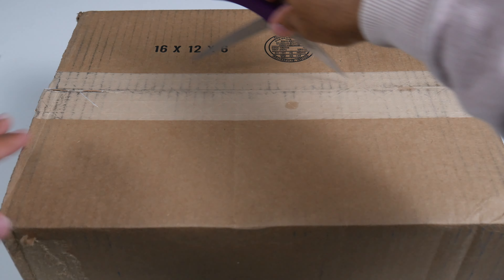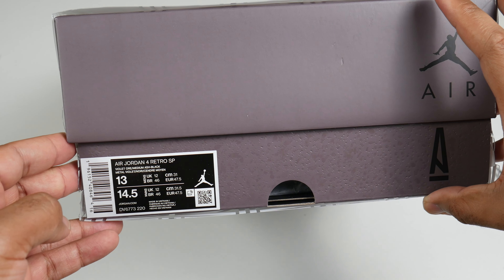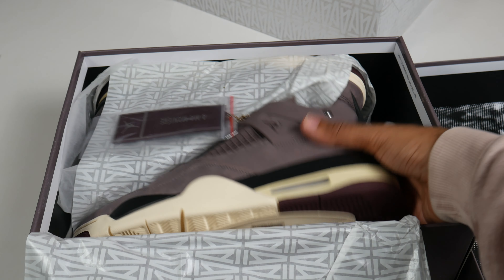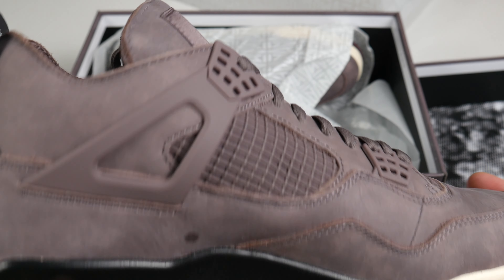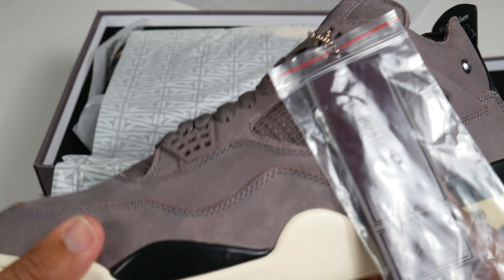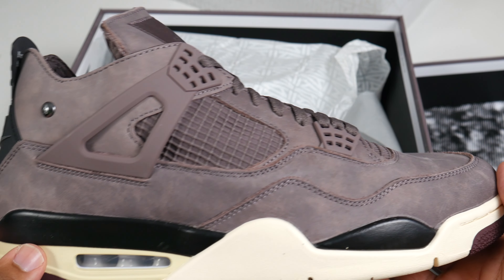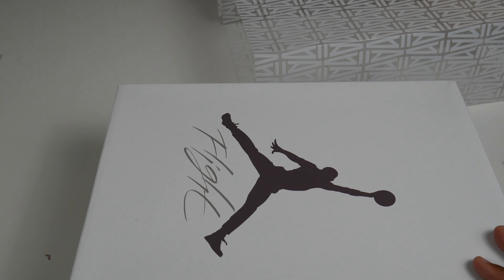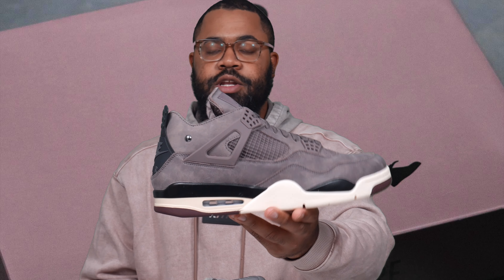Air Jordan 4 A Ma Maniere Unboxing & Review. Is This The Sneaker of the Year?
A Ma Maniere is a brand that's been producing great product whilst pushing a great message with each release. Their collaborations with Jordan Brand have been particularly special and impactful, and that hasn't changed one bit with these Jordan 4's. Are these the best sneaker of 2022? Where do these stack up with their other Jordan releases?